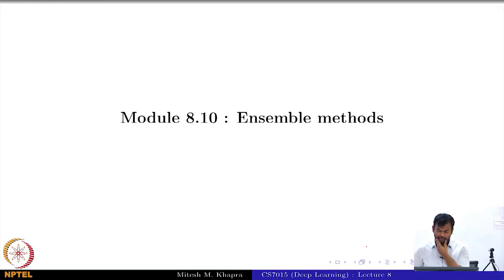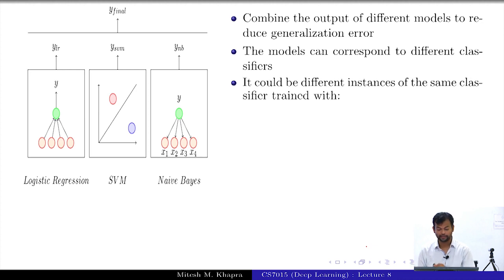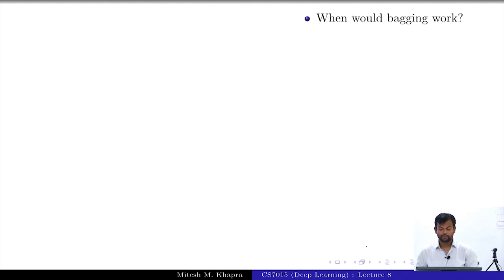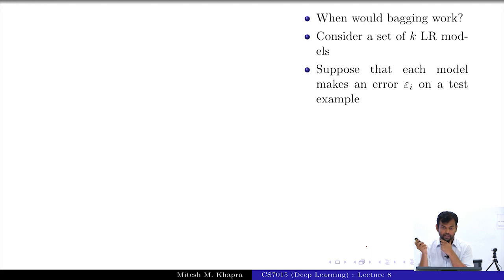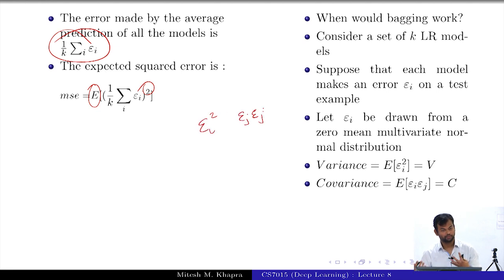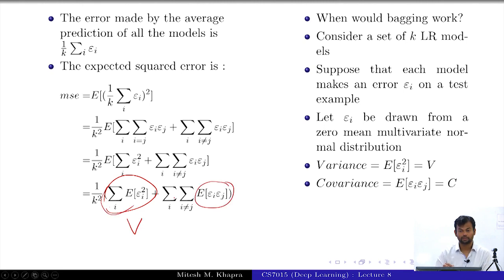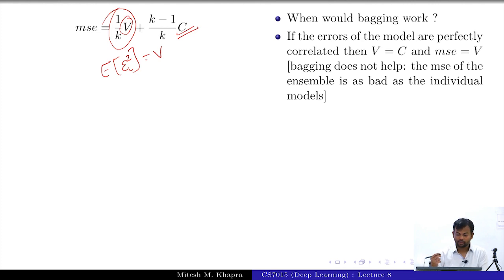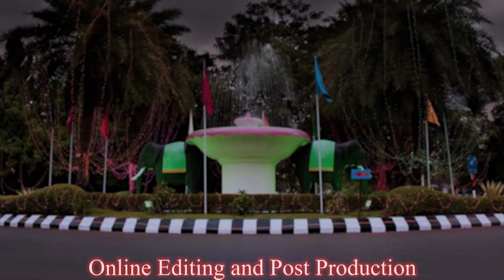Deep Learning(CS7015): Lec 8.10 Ensemble Methods